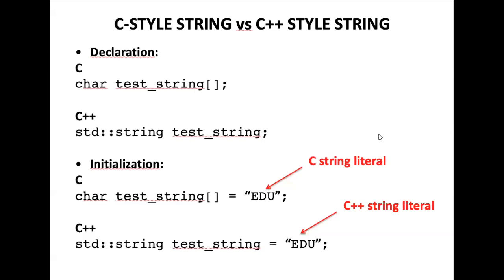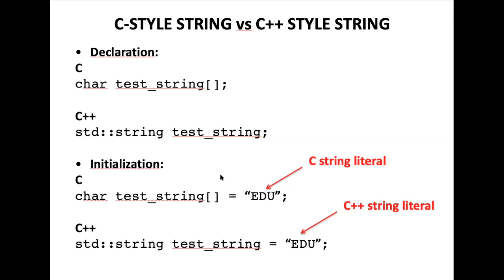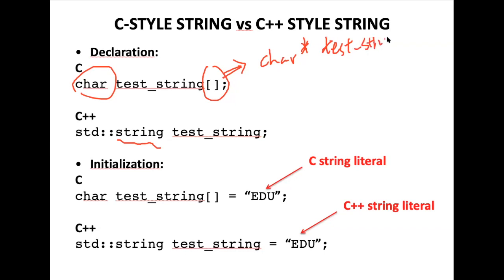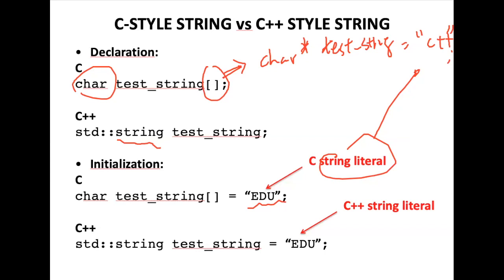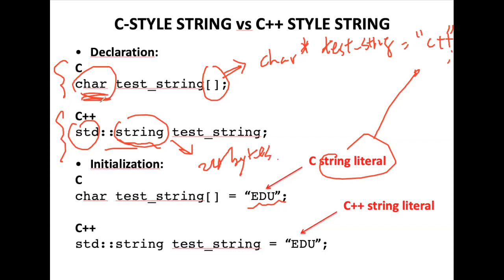C Style String vs C++ Style String